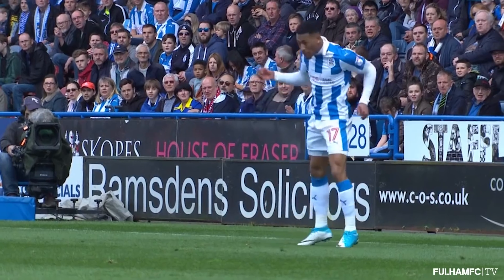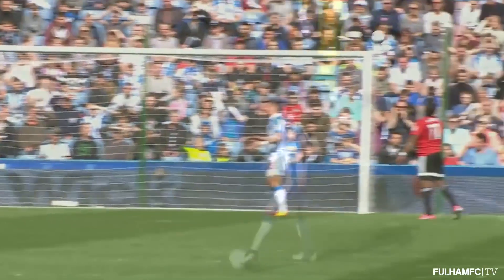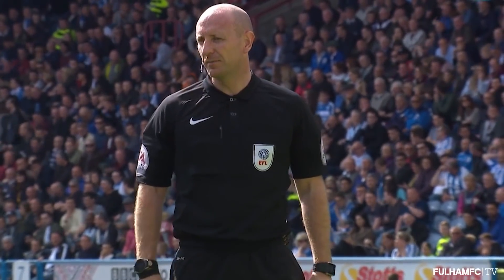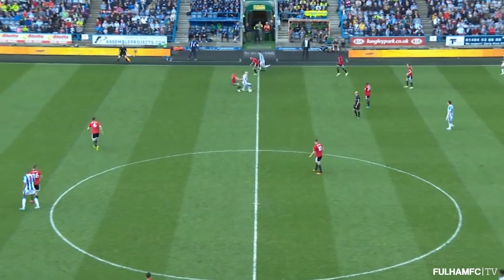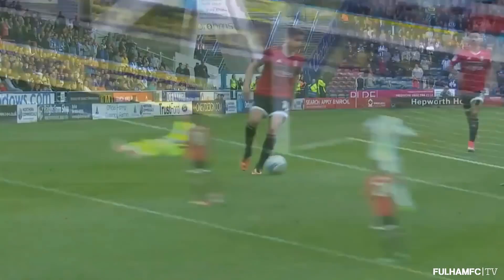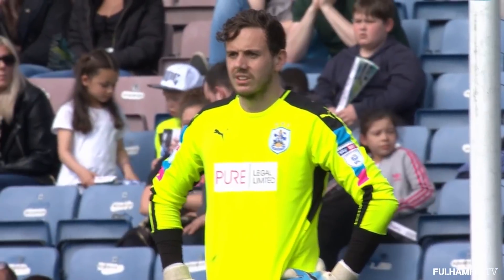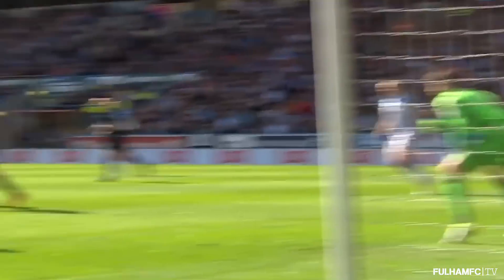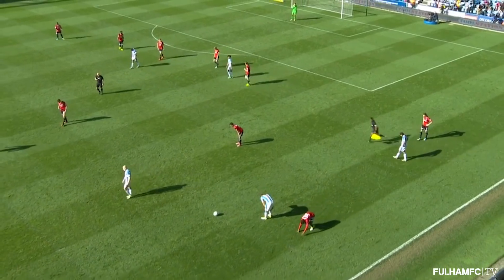Flashback Huddersfield Town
Fulham's last trip to the John Smith's Stadium will live long in the memory as a brilliant first half display earned all three points.